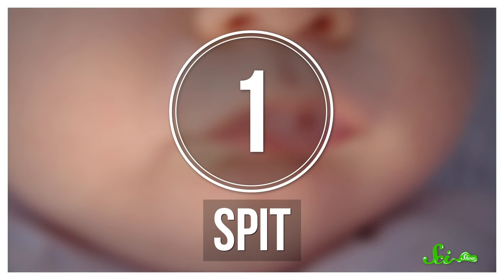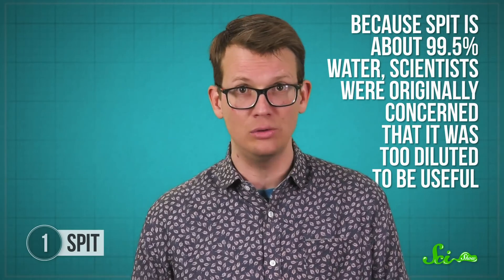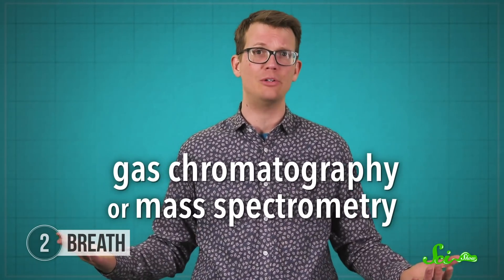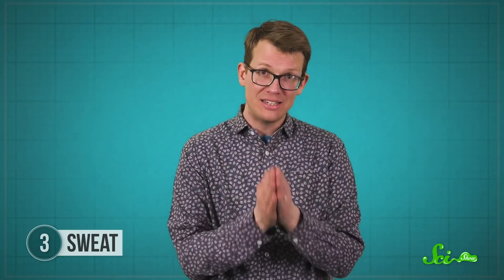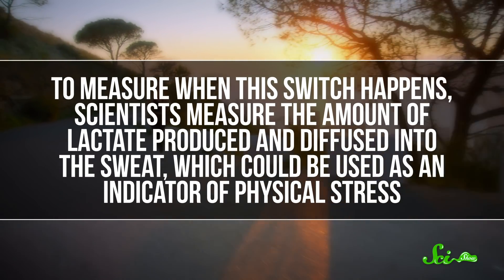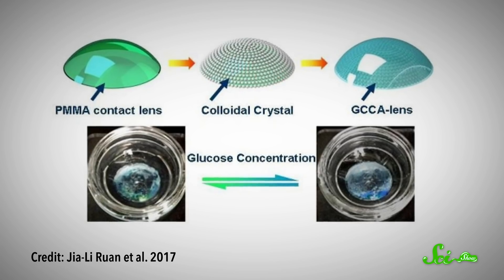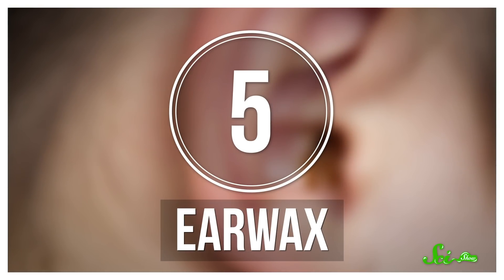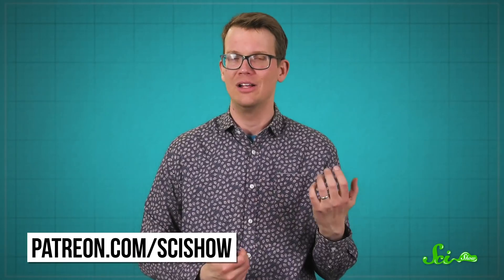The Secrets Hidden in Your Tears, Earwax, and Other Secretions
Our various secretions - from tears to earwax - can tell us more about our bodies than you might think!